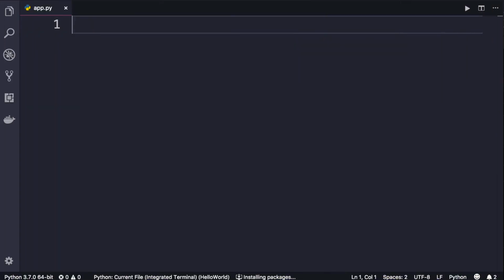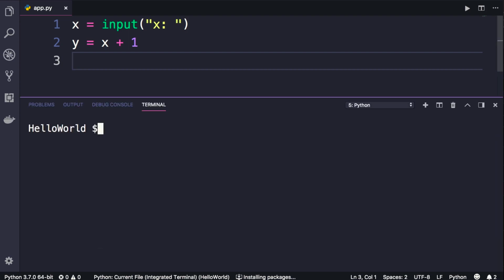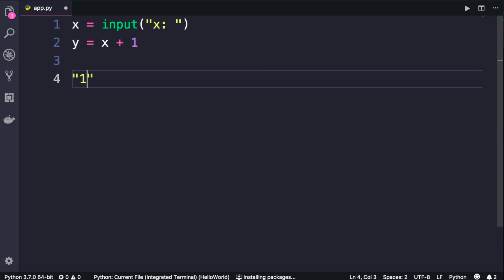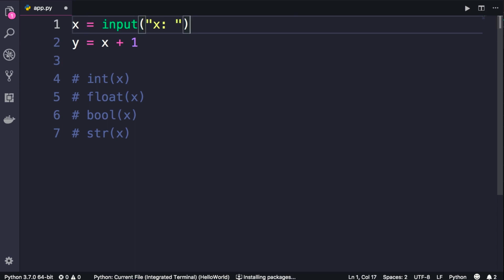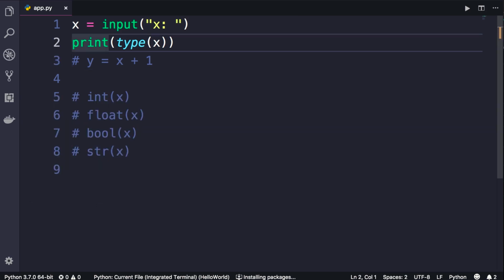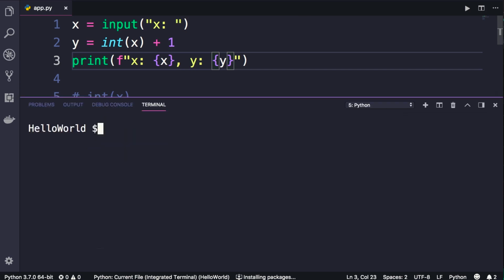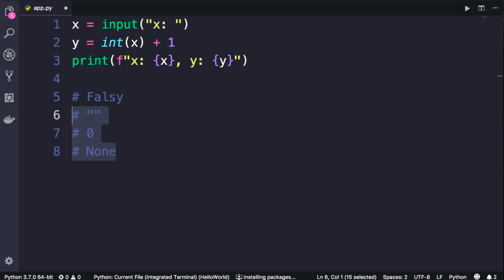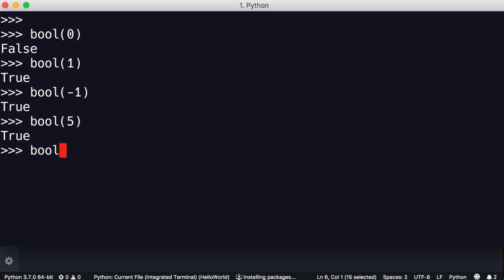21 Type Conversion